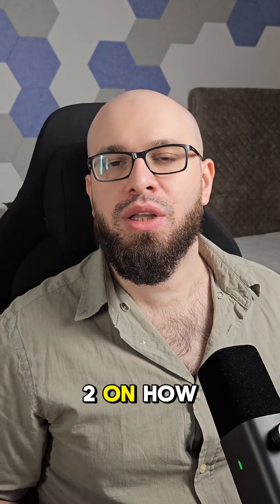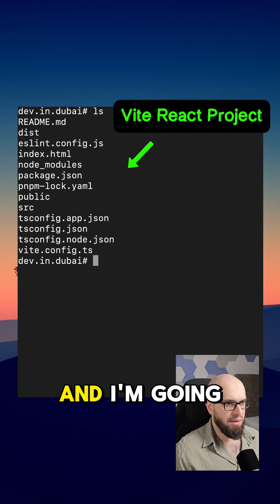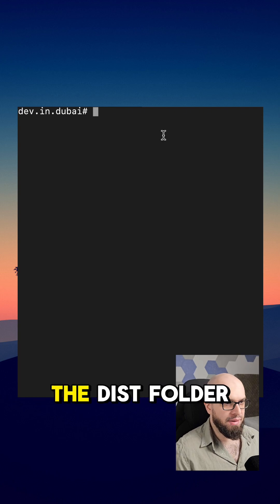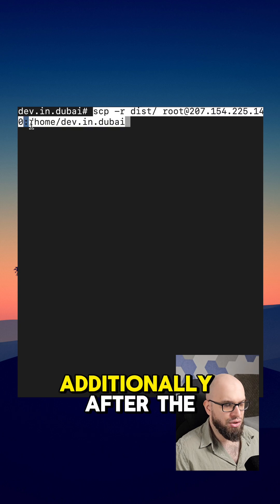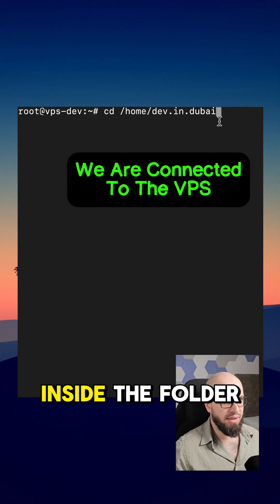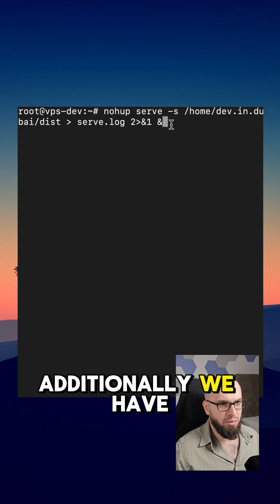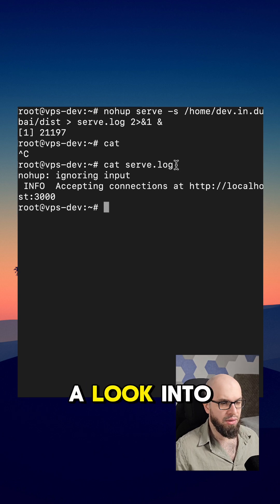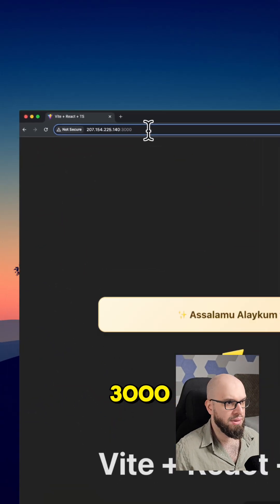🚀 Deploy Your React App on a VPS in Minutes (Part 2) 💻🔥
🚀 Ready to take your React app LIVE on a VPS?
In this Part 2 tutorial, I’ll walk you through how to deploy your React project on a VPS server using npm, scp, and serve — step-by-step and beginner-friendly! 💻🌍

We’ll build the project, transfer it securely to the server, and serve it up on port 3000 — all in just a few minutes. This method is fast, lightweight, and keeps your app running in the background, even after closing the terminal. 😮‍💨

📌 What you'll learn in this video:
✔️ Build your React app for production
✔️ Use scp to securely transfer files
✔️ SSH into VPS and install a static server
✔️ Run your React app live and persistent

🌐 If you’re learning web development, ReactJS, or looking to host your apps without paying for third-party platforms, this is for you! ✨

📺 Missed Part 1? Go check it out to learn how to set up your VPS and install Node.js!
🔔 Follow for more dev tips, coding tutorials, and deployment guides.

🎥 Save this for your next deployment & tag a dev friend who needs this!